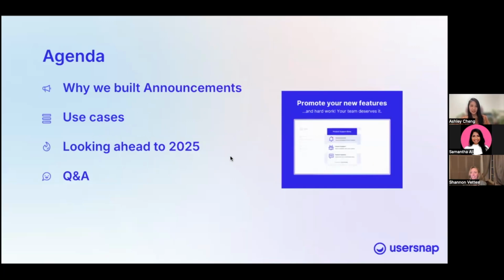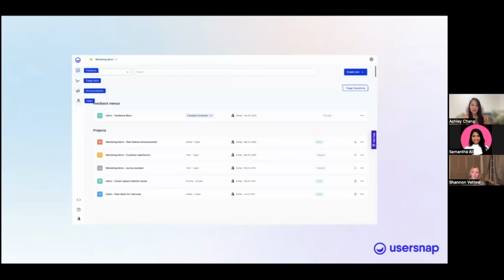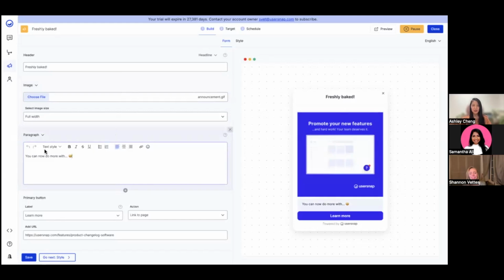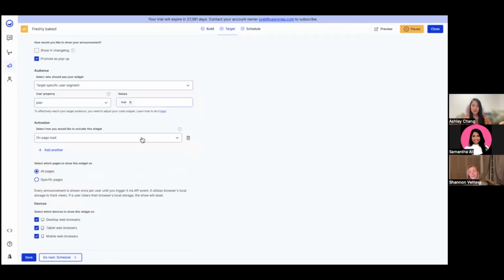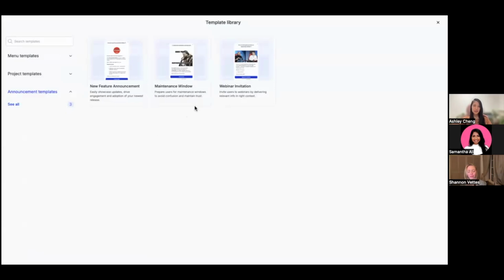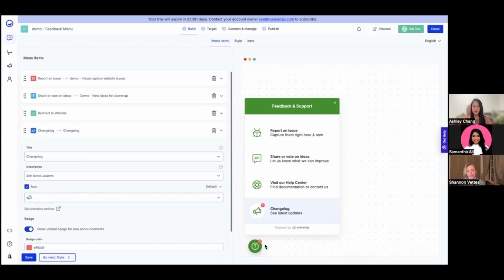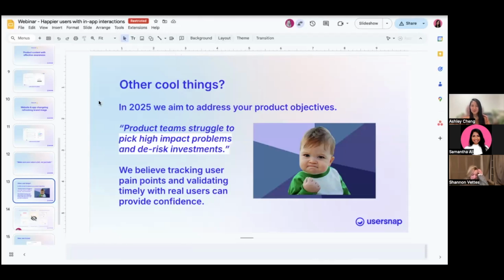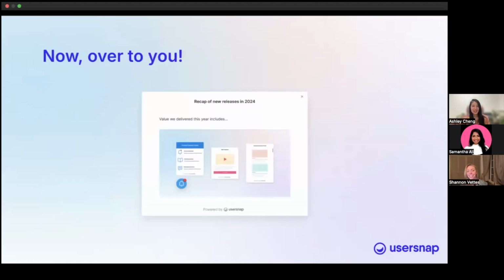How to Get Happier Users Without Building New Features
Learn how to boost user satisfaction by prompting the right users to engage with your product’s existing features. Shannon Vettes and Ashley Cheng share how simple, targeted, and contextual pop-up modals can drive awareness and adoption, helping users unlock the full value of your product. Great communication makes all the difference in amplifying solution awareness and delighting your users.